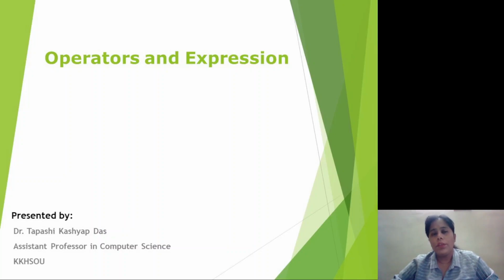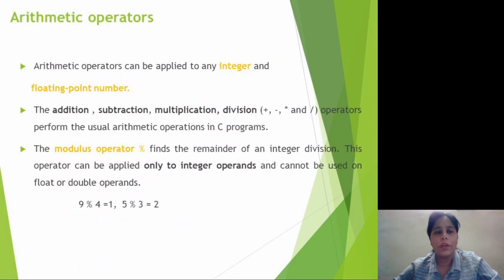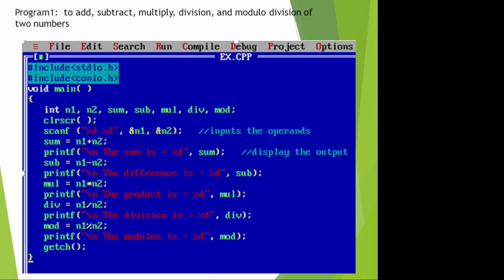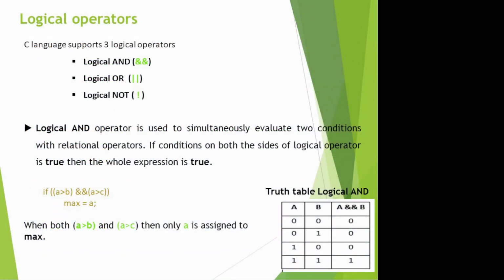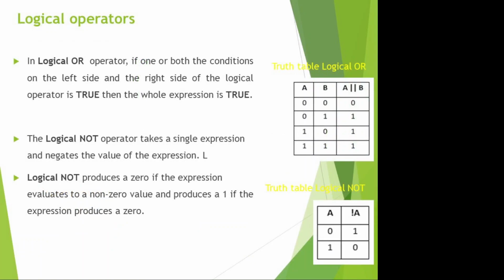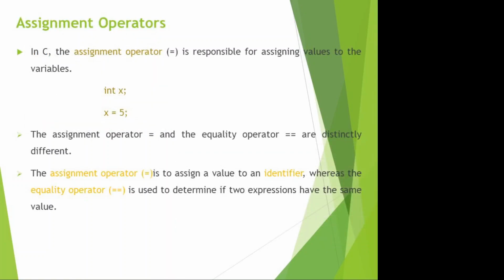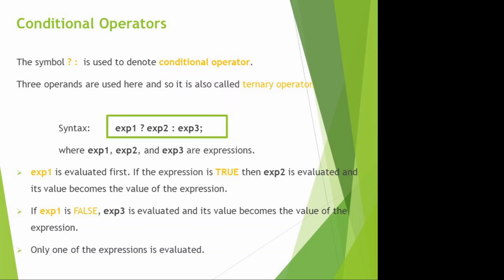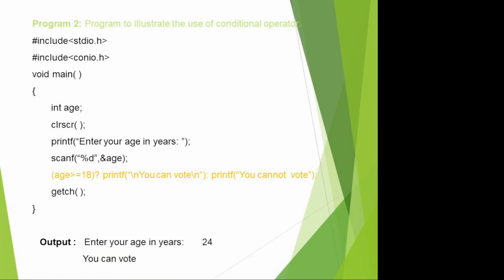T2-Operators and Expression in C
Created for a BL course.